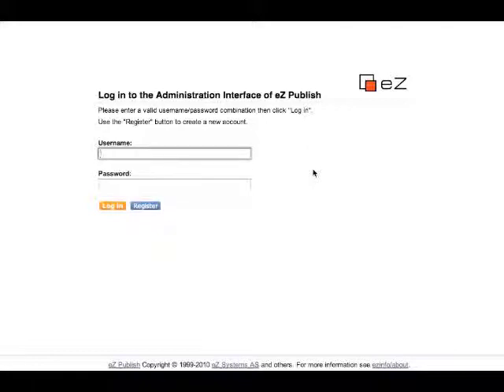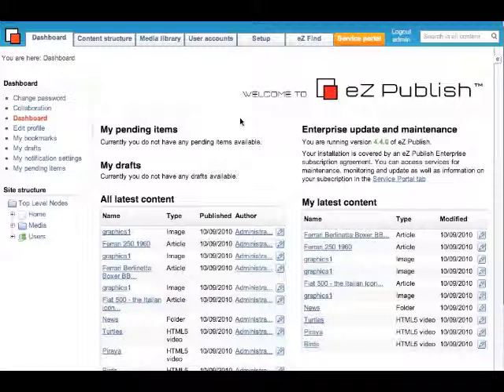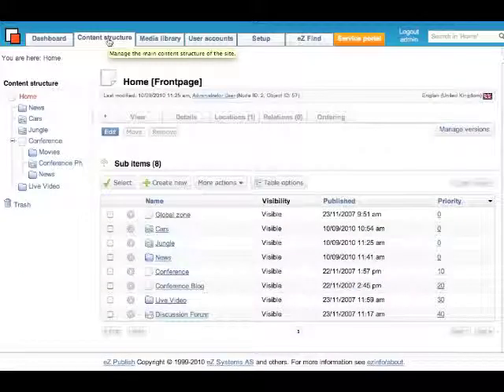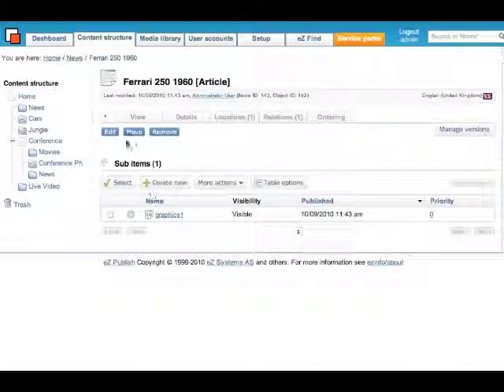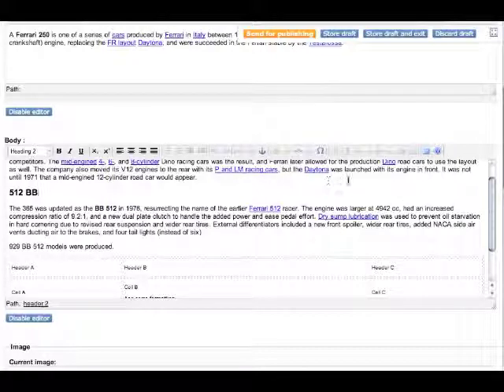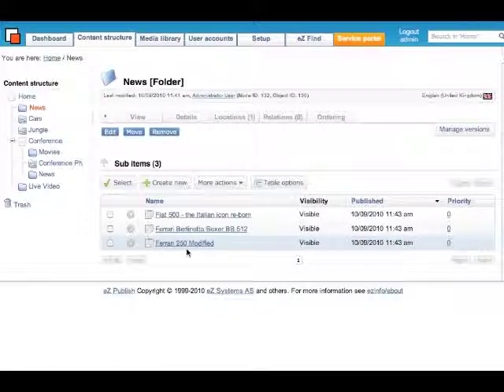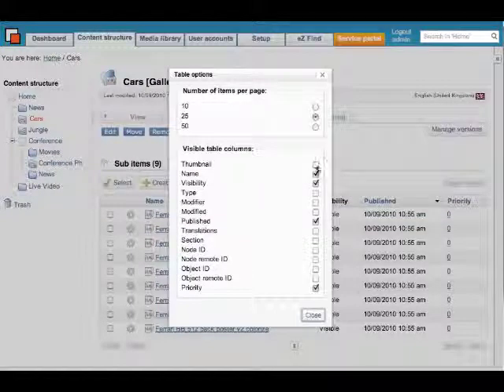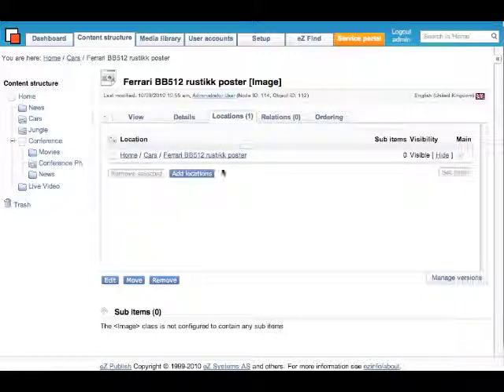eZ Publish - Admin Interface Tutorial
K3-Innovationen ist Partner von eZ Publish, einem Open-Source-Enterprise-Content-Management-System.
In diesem Video stellt eZ Publish den Umgang mit dem Admin Interface dar.